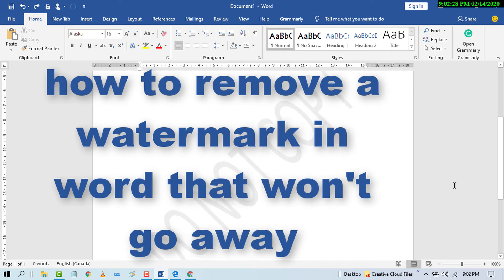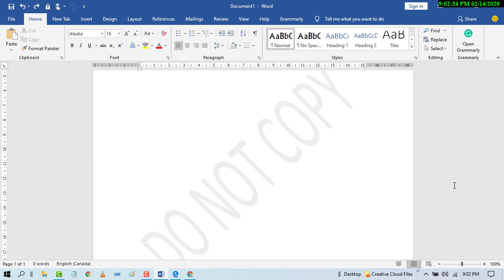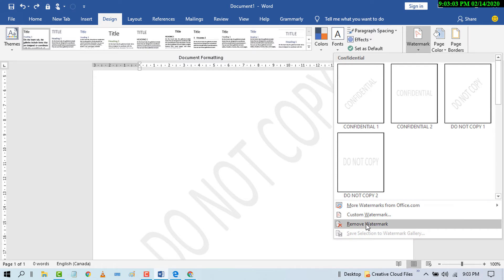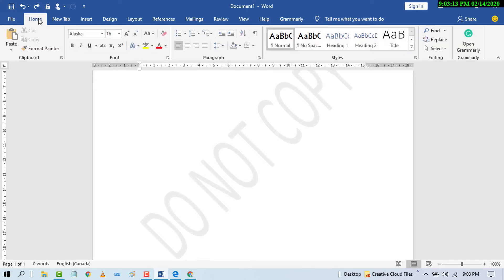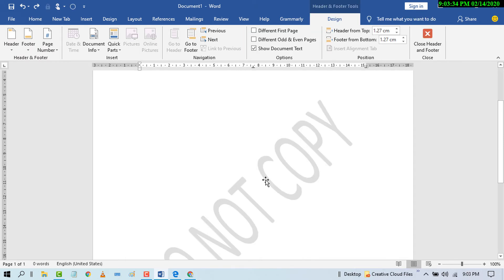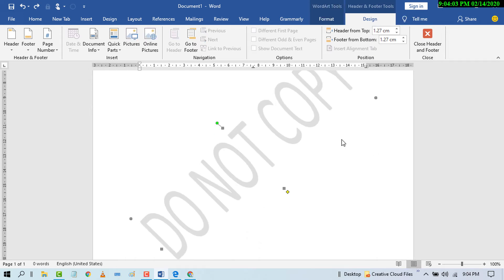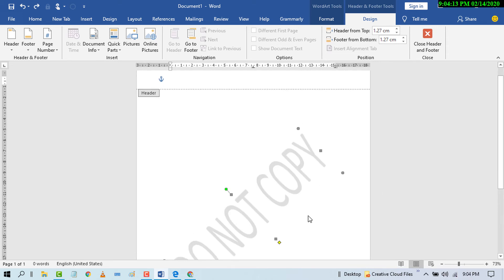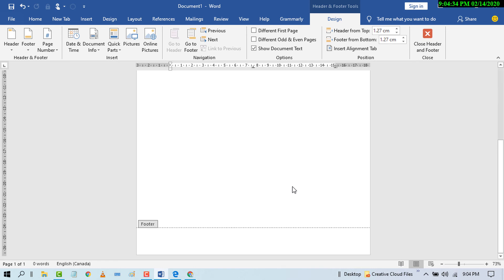how to remove a watermark in word that won't go away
Remove watermark from video easily with Uniconverter now